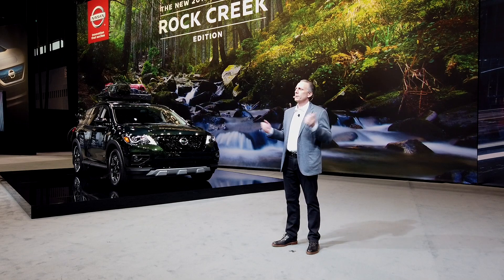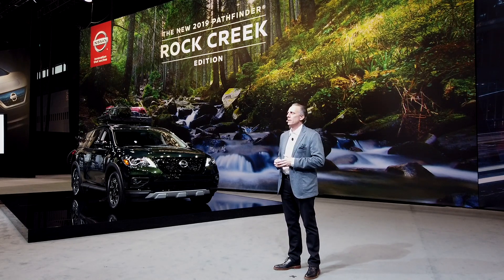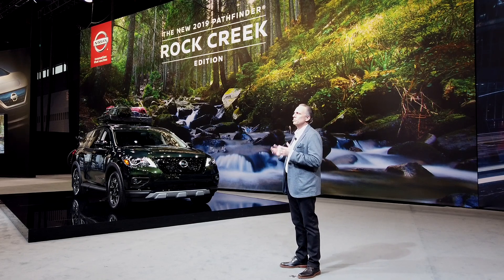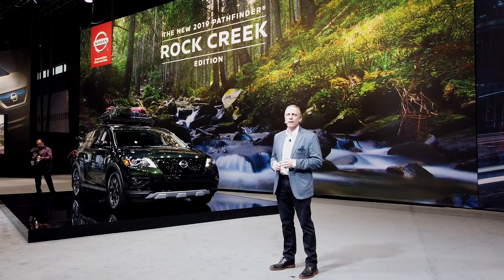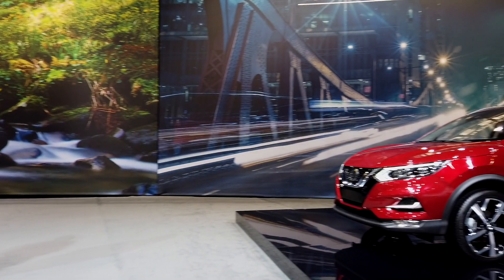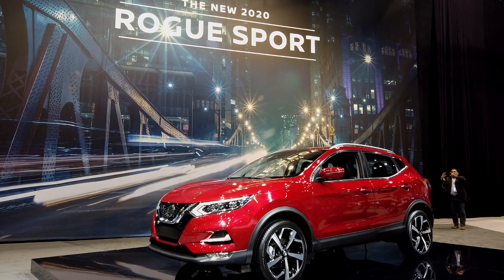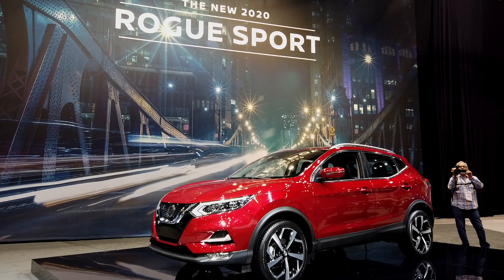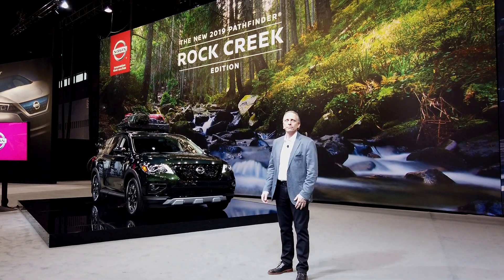2019 Nissan Pathfinder Rock Creek Edition, 2020 Rogue Sport Press Conference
2019 Nissan Pathfinder Rock Creek Edition, 2020 Rogue Sport Press Conference at the 2019 Chicago Auto Show Press Days. Feb.7 - 8, 2019.

If you didn't make it to press days watch the press conferences here at AutoNetwork.com.

Our videos allow the autos to speak for themselves without any distractions from human voice-overs. Just natural sounds and great footage just for you. Unique to AutoNetwork.com.